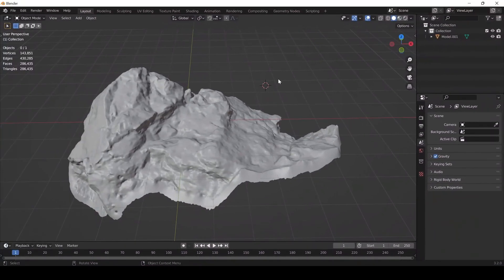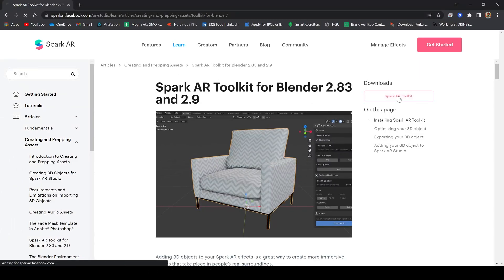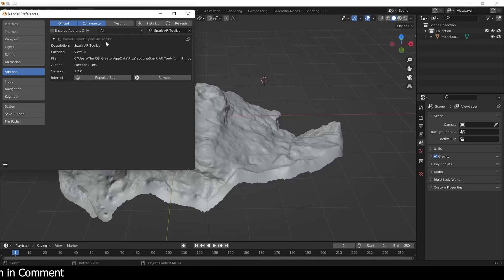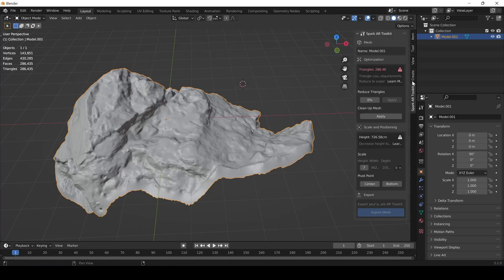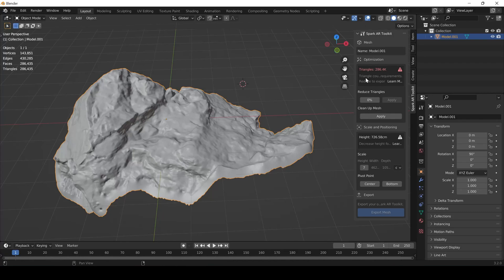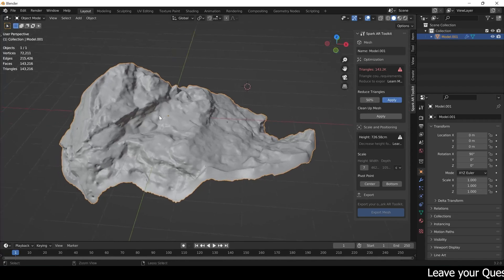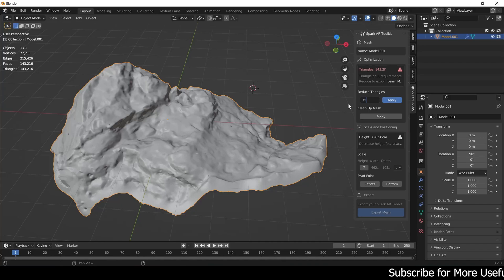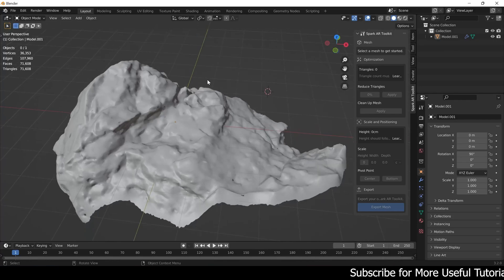How to Reduce the Poly Count of a Sculpted Mesh to 75 % in Blender in 2 Minutes | Blender Addon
In this Video I have talked about a Blender Addon through Which you can Reduce the Poly Count of a Sculpted Mesh to About 75 % in no Time in Blender.